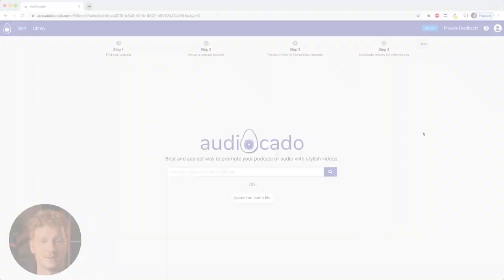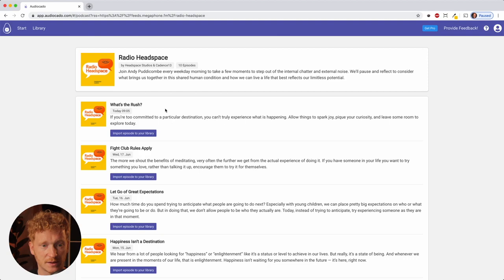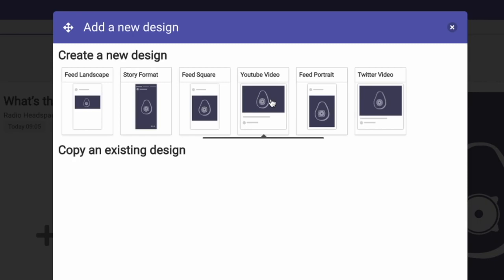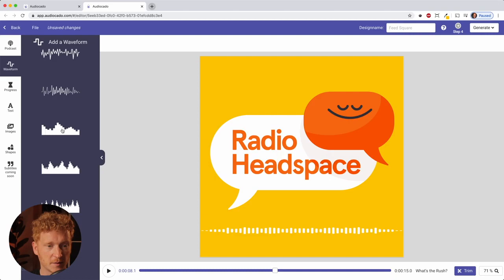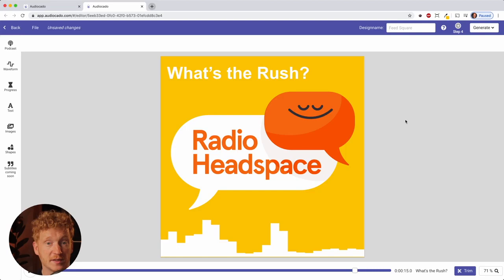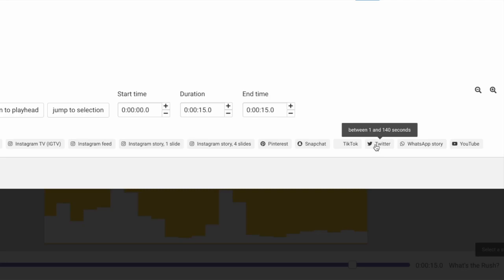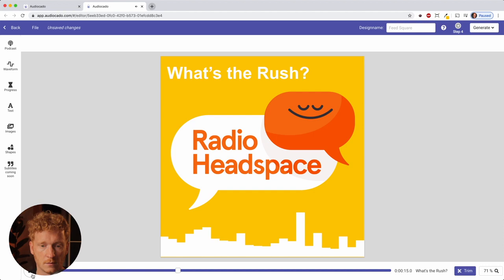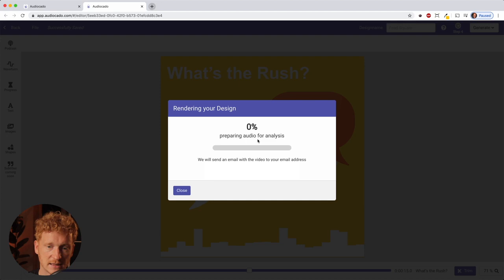Convert Your Podcast to a Video for Instagram, Facebook & Youtube - Audiocado Tutorial 2021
The new podcast tool of Audiocado helps you to promote your podcast on social media. It transforms your podcast to video by giving it a nice animated thumbnail / audiogram.

It auto-generates a Video file with a Wave Animation and Subtitles on your podcast title image. Which you can then share on Instagram, Facebook, Youtube or Twitter to promote your podcast.

Within minutes you will have a teaser video ready for your following on all your social media accounts.